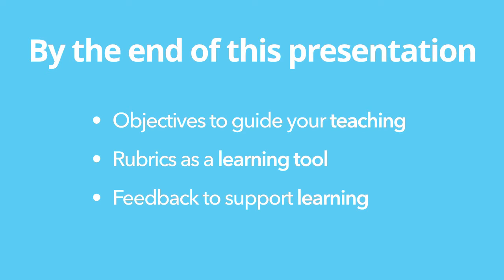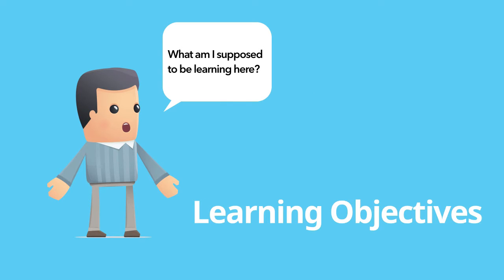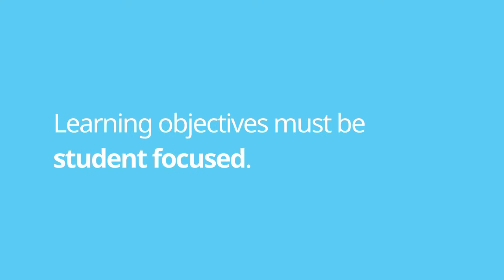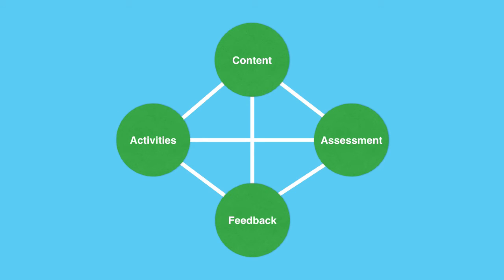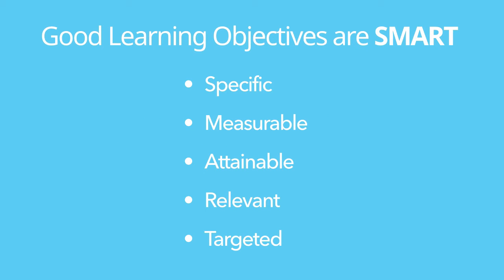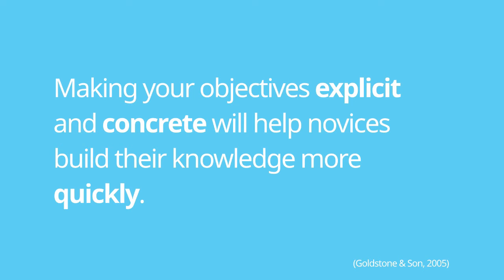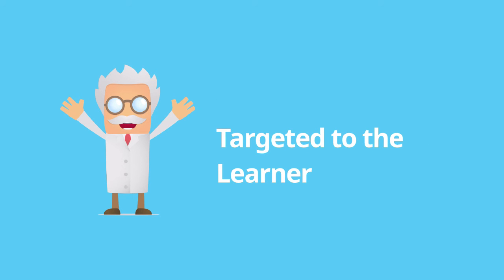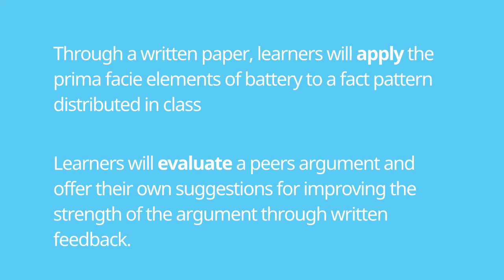Learning Objectives, Rubrics, and Feedback: Oh My! An Introduction to Learning Objectives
Part 1 of a 3 part series on learning objectives, rubrics, and feedback.  This lecture was originally given as an ExamSoft webinar series and can also be seen on their website.